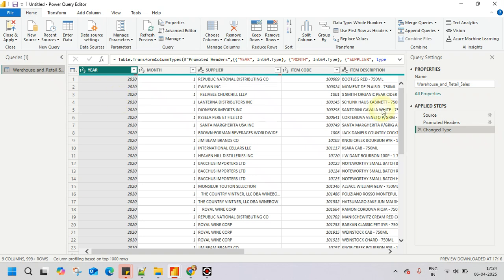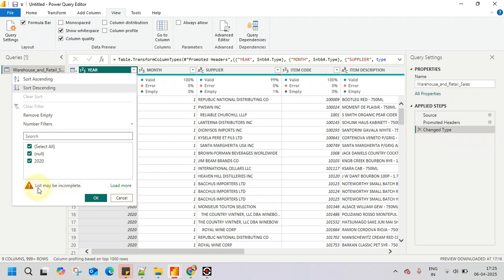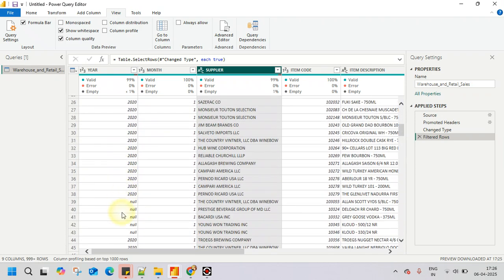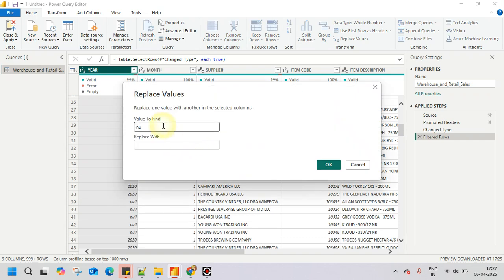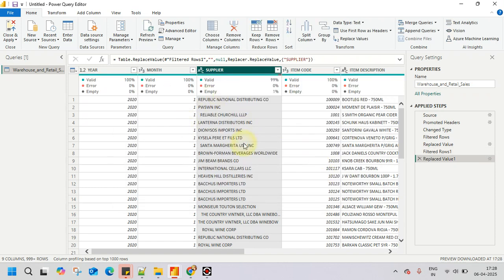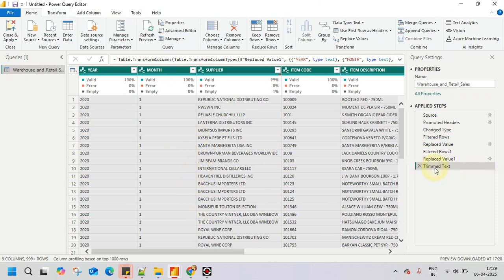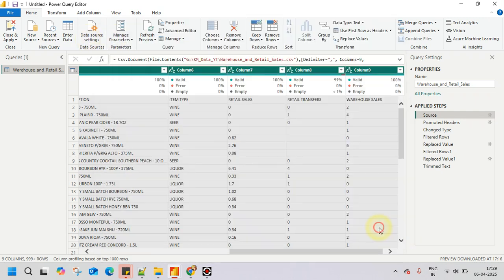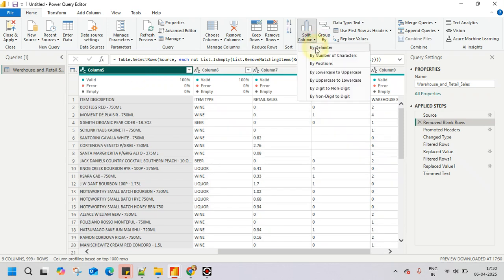🚀 Ready to dive into Data Transformation? | KrackMartech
🌐 Learn the basics of turning raw data into actionable insights! Whether you're a beginner or looking to refine your skills, this video will guide you through essential concepts and tools for effective data transformation.

Perfect for analysts, developers, and anyone passionate about data-driven decision-making. 💡📊

We have seen what is Data Transformation?
Let's get started with Tools & Techniques.